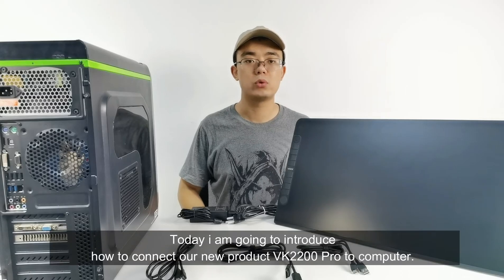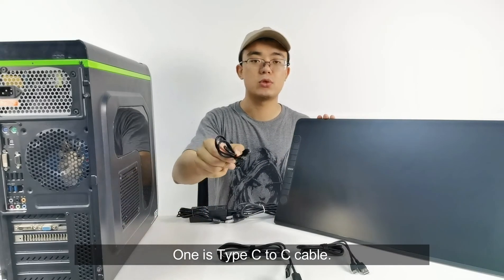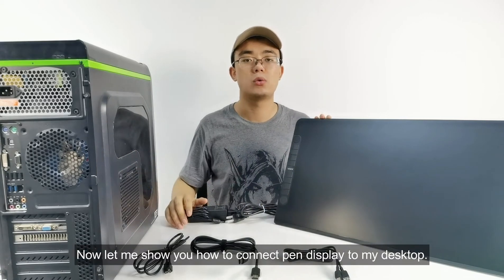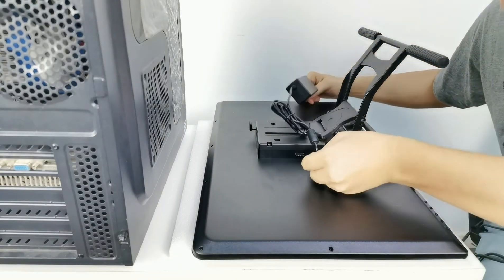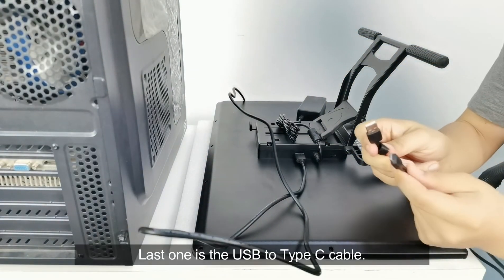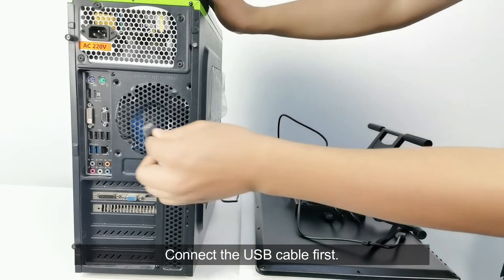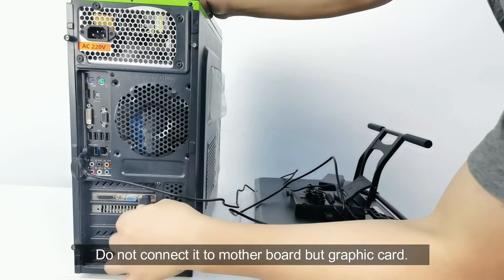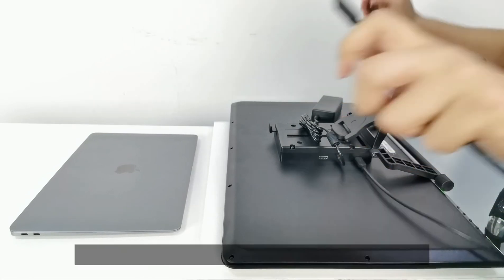How to connect the Studio VK2200 Pro Pen display | Veikk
This video walks you through the simple steps of connecting cables to your devices with the Veikk Studio VK2200 Pro pen display. For more information and instructions on getting started,